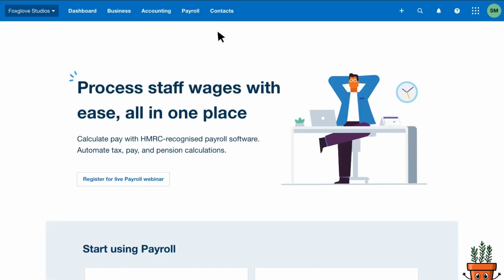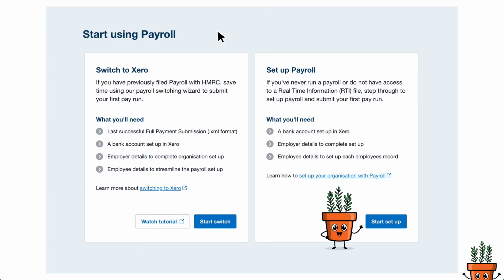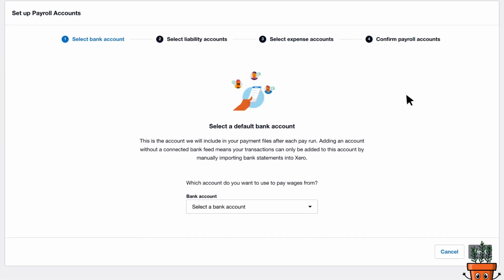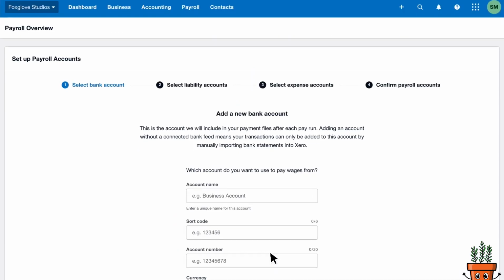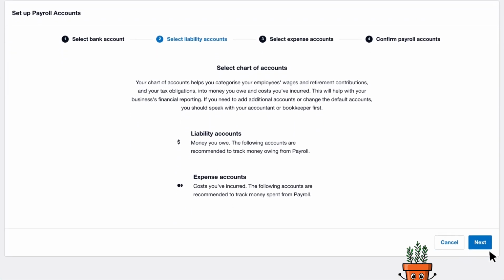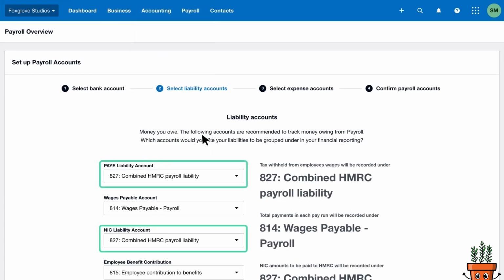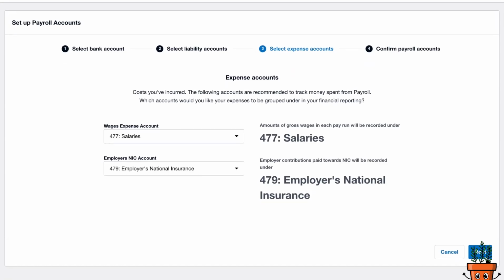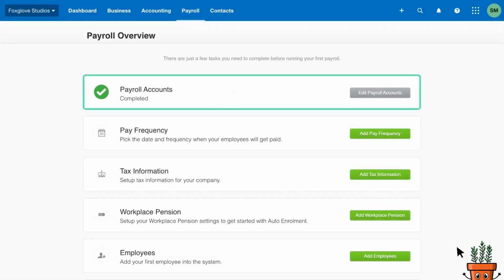How To Review & Update Payroll Accounts in Xero: Step-by-Step Guide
Managing payroll accounts in @xero just got easier! In this video, we’ll show you how to review and update your payroll accounts, ensuring everything stays accurate and up to date. Perfect for small business owners and payroll managers looking to streamline their processes.

Here’s what you’ll learn:
✅ How to access and review payroll accounts in Xero.
✅ Step-by-step instructions to update account details, including payment methods and tax codes.
✅ Tips to ensure your payroll accounts stay compliant and error-free.

Keeping your payroll accounts accurate is essential for smooth operations and staying compliant with HMRC. Let us guide you through the process, one step at a time!